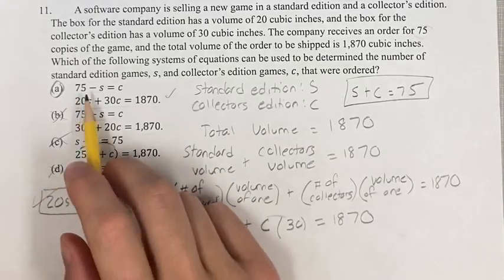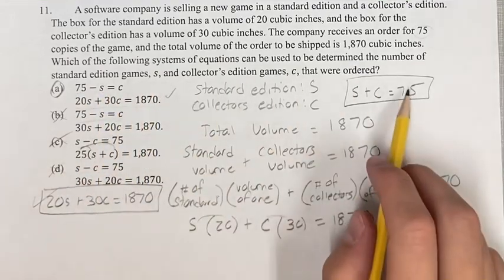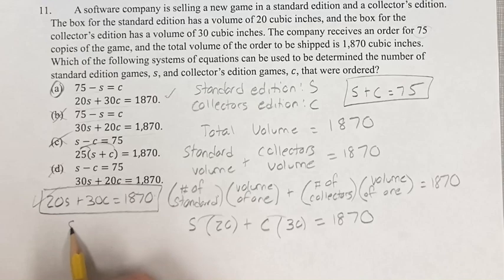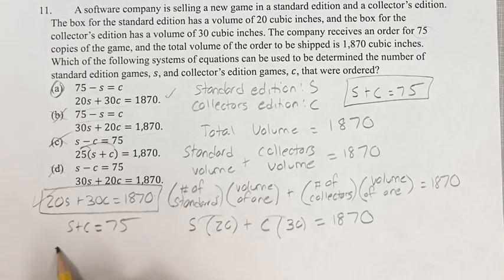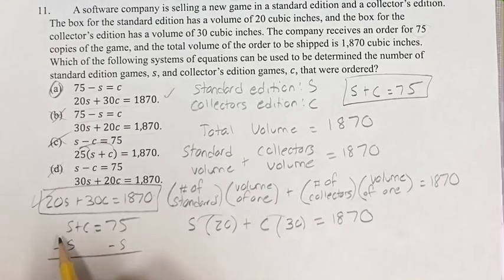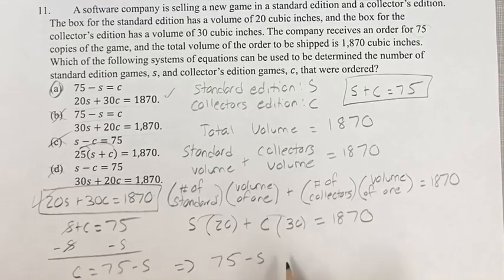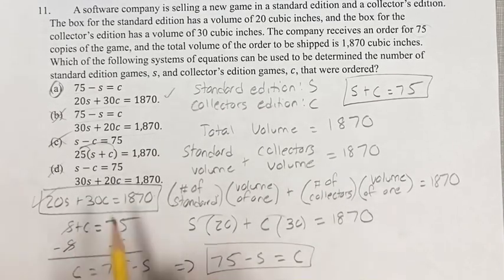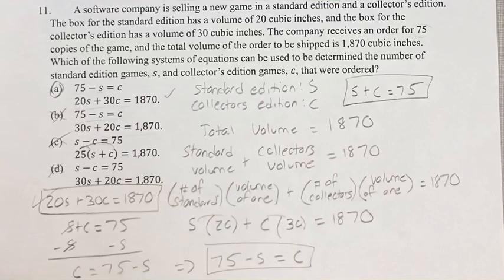11. A software company is selling a new game in a standard edition and a collector’s edition.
11. A software company is selling a new game in a standard edition and a collector’s edition. The box for the standard edition has a volume of 20 cubic inches, and the box for the collector’s edition has a volume of 30 cubic inches. The company receives an order for 75 copies of the game, and the total volume of the order to be shipped is 1,870 cubic inches. Which of the following systems of equations can be used to be determined the number of standard edition games, s, and collector’s edition games, c, that were ordered?

(a) 75-s=c
20s+30c=1870.
(b) 75-s=c
30s+20c=1,870.
25(s+c)=1,870.
(d) s-c=75
30s+20c=1,870.

Problem 1